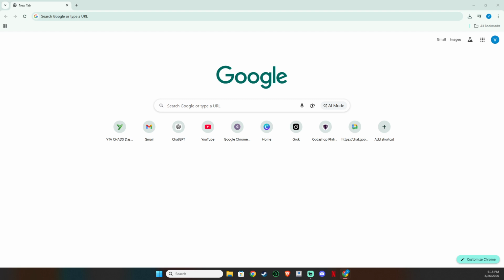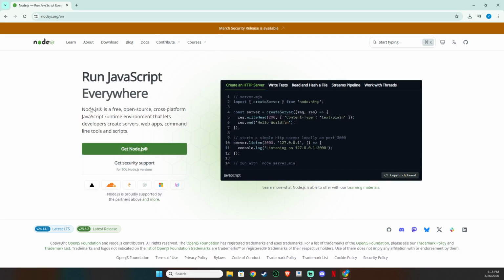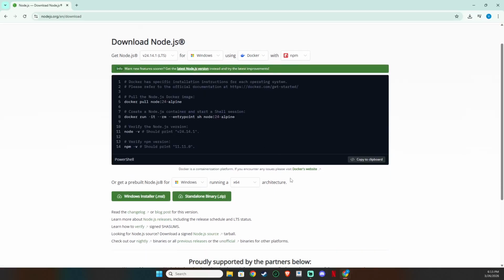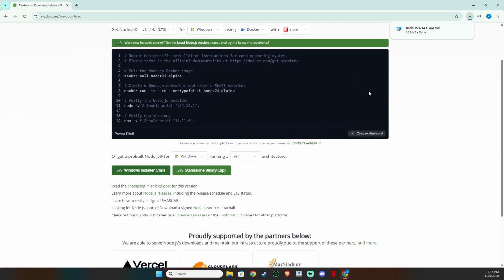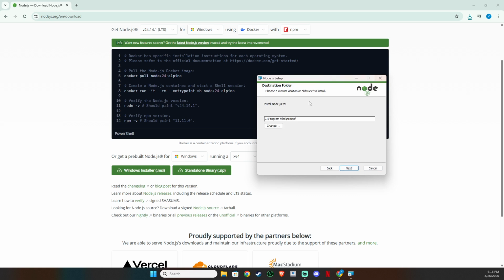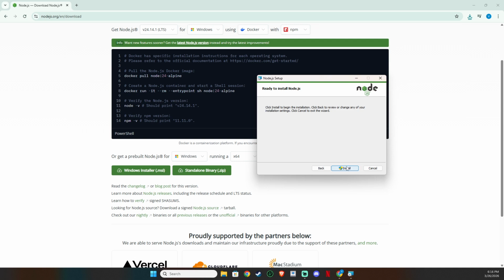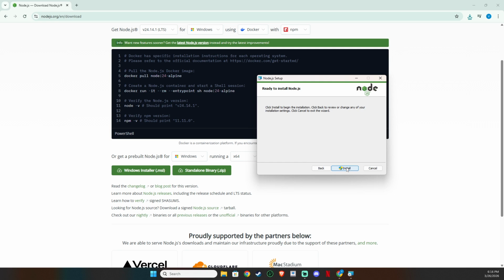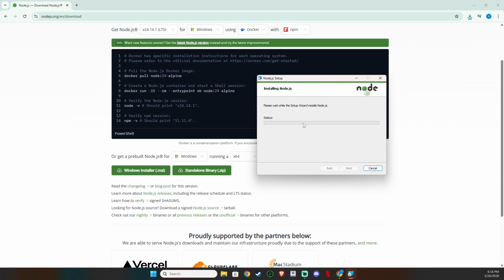How to Install Node.js on Windows 11 [2026 Full Guide]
In this video, we show you exactly how to install Node.js on Windows 11 to set up a robust JavaScript runtime environment for your local development projects. Mastering the installation of Node.js is a fundamental step for web developers, as it enables the execution of server-side scripts and provides access to a vast ecosystem of packages and tools.

We focus on the utility of selecting the appropriate version branch—such as the Long Term Support (LTS) release for maximum stability—and the importance of including the package manager and native build tools during the setup process. By utilizing the official installer and verifying the environment variables, we ensure that the runtime and its associated command-line utilities are correctly integrated into your system’s architecture for seamless development.

Technical Specs:
Software: Windows 11 & Node.js; Feature: Settings.